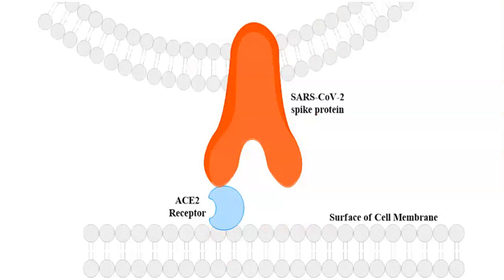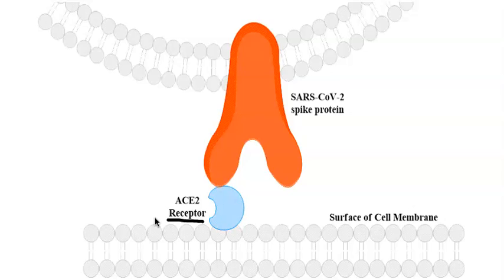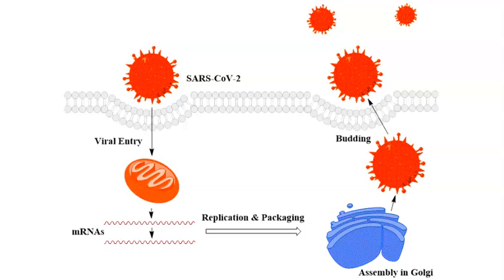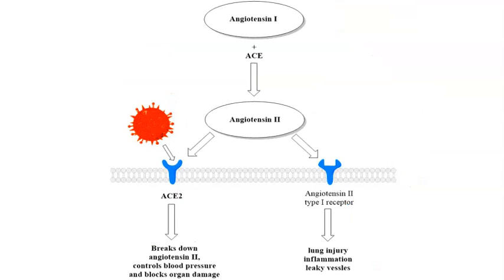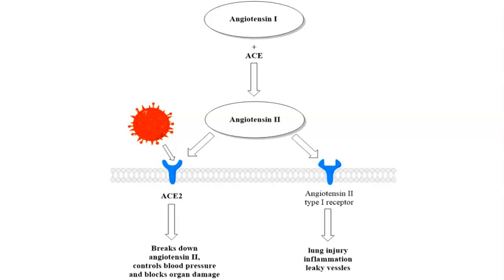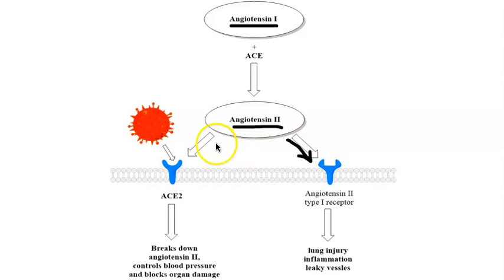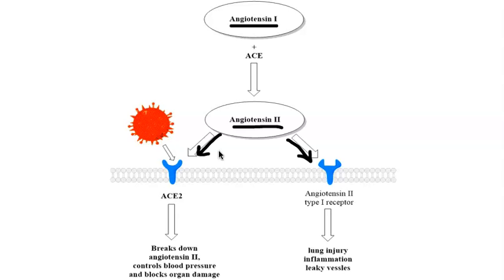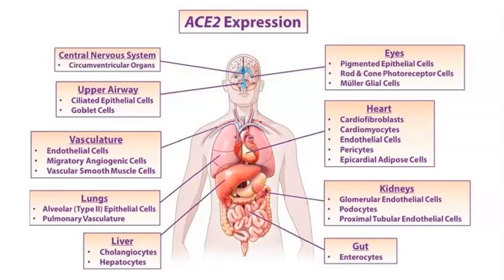ACE2 Receptor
Role of the ACE-2 receptor and how it mediates COVID-19 effects. (by Emma Liddicoat, Biochemistry student, Clarke University)